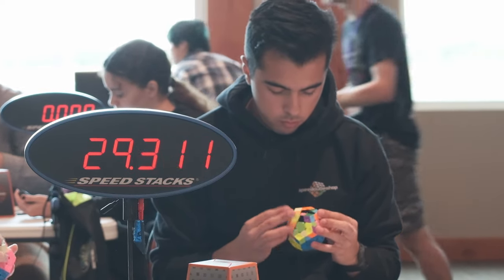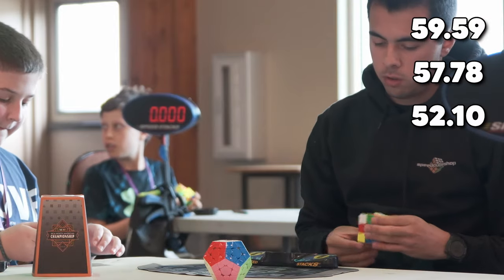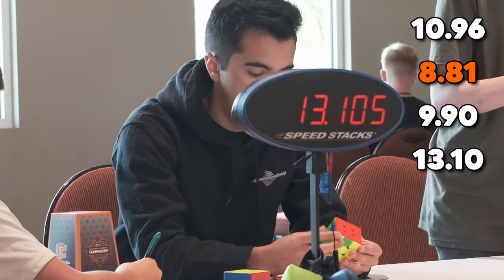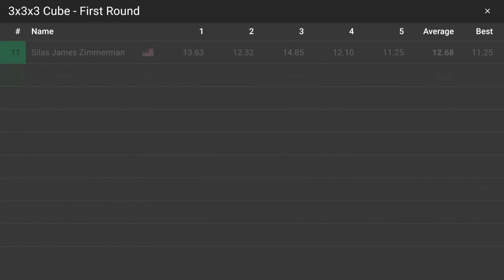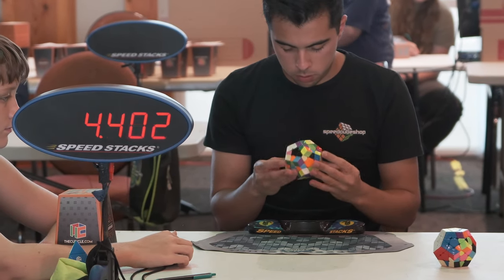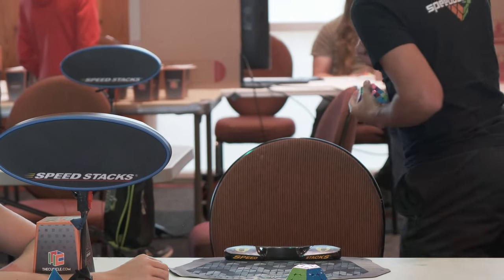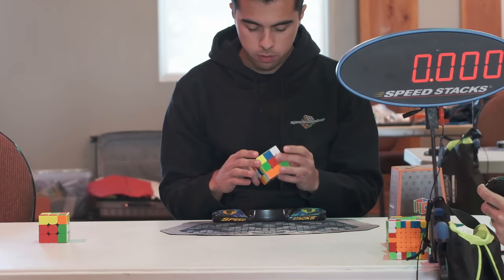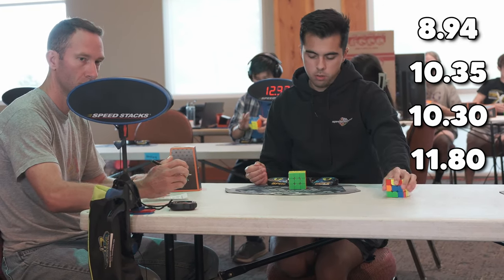Achieving Crazy New Records..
TIME STAMPS:
► 0:00 - unexpected dodecahedron exploitation
► 0:36 - Mega Round 1
► 4:21 - 3x3 Round 1 [didn't even need a warm up round]
► 6:51 - Mega Finals [Scary start]
► 11:52 - 3x3 Round 2 [either goated or garbo solve]
► 14:34 - 3x3 Finals [yay almost over]
► 16:14 - Recap/Outro

Split - Music by: CreatorMix.com

Huge thanks for everyones' support